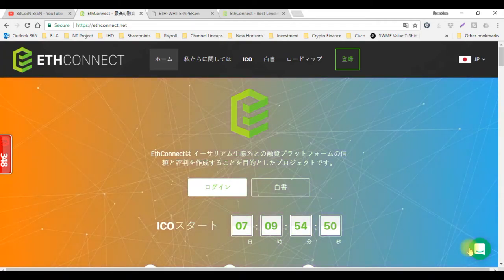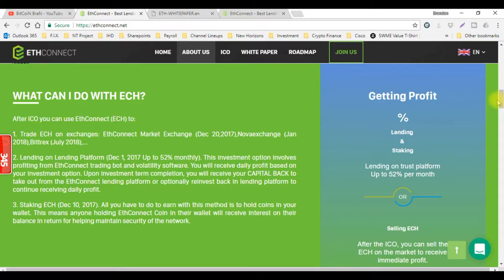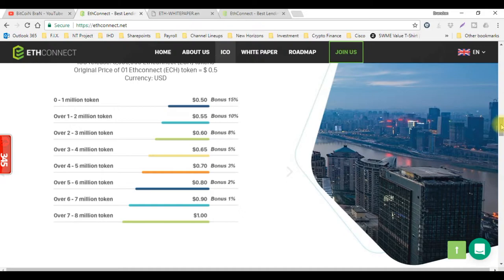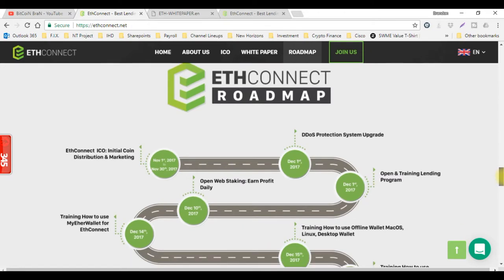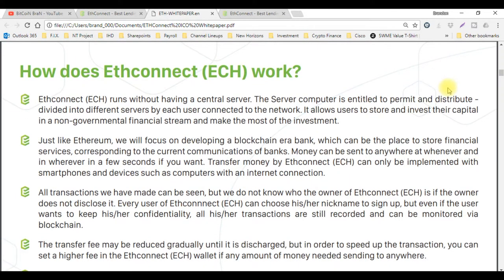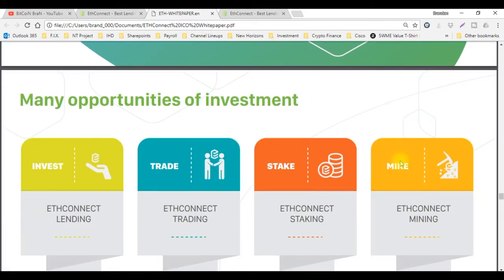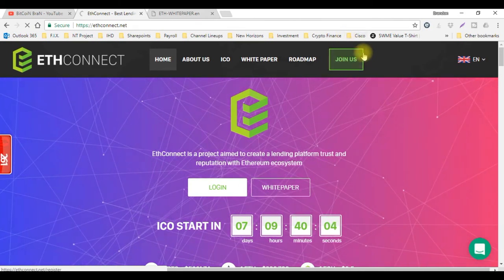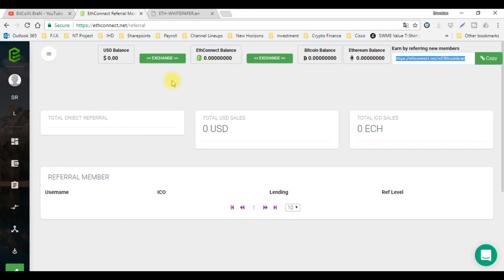Everything You Need To Know About The New ETHConnect ICO! Is It Better Than Bitconnect!?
Receive $10 worth of Bitcoin when you set up your coinbase wallet and buy $100 worth of Bitcoin

Coinbase: To create your Bitcoin account to buy Bitcoin

Bitcoin Bran
Bit coin Bran
Bitcoinbran
bitcoinbrian
bit coinbran
bran

Bitpetite
Bitpetite review
Bitpetite English
Bitpetite English review
Bitpetite review
Bitpetite scam
Bitpetite english presentation
Bitpetite tutorial
Bitpetite scam
Bitpetite proof
Bitpetite compounding
Bitpetite calculator
Bitpetite withdrawal
Bitpetite Invest
Bitpetite Deposit
Bitpetite how to deposit
What is Bitpetite

Respectativa
Respectativa review
Respectativa English
Respectativa English review
Respectativa review
Respectativa scam
Respectativa english presentation
Respectativa tutorial
Respectativa scam
Respectativa proof
Respectativa compounding
Respectativa calculator
Respectativa withdrawal
Respectativa Invest
Respectativa Deposit
Respectativa how to deposit
What is Respectativa

USI Tech
USI Tech presentation
USI Tech english
USI Tech withdrawal
USI Tech Hindi
USI Tech urdu
USI Tech bangla

Bitconnect
bcc
Bitconnect scam
Bitconnect proof
Bitconnect withdraw
Bitconnect review
Bitconnect tutorial
Bitconnect english
Bitconnect blockchain
Bitconnect hindi

OSP
online sales pro truth
online sales pro scam
Online marketing
Earn online
Work online